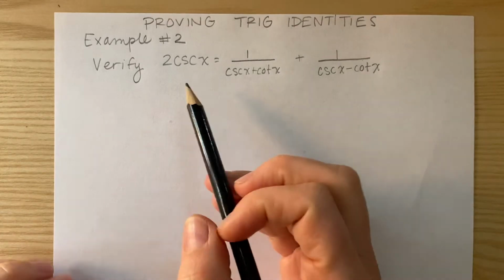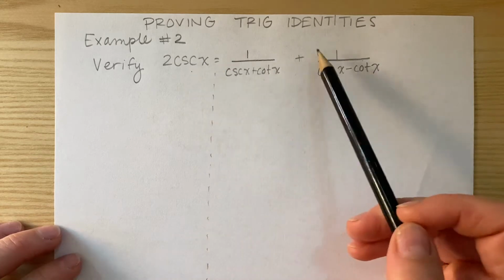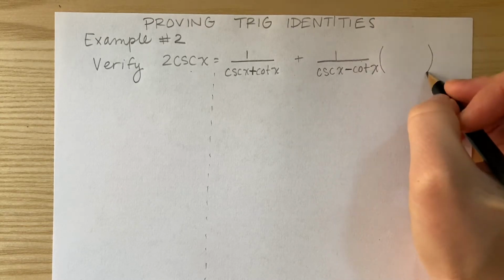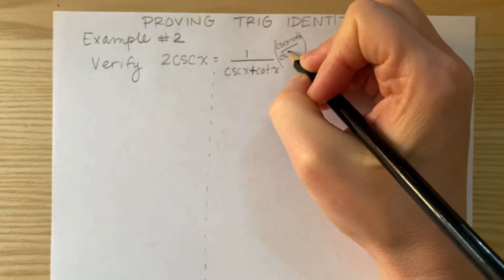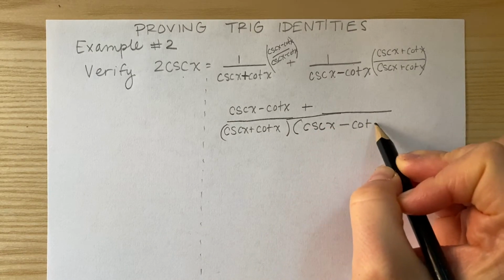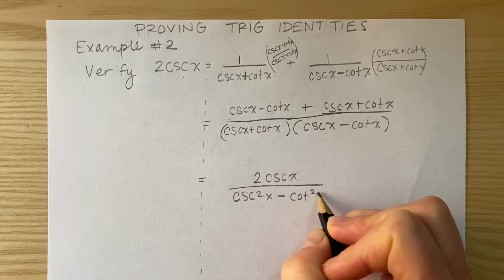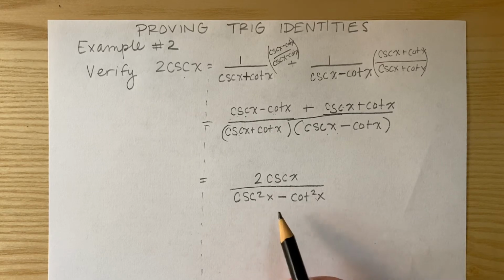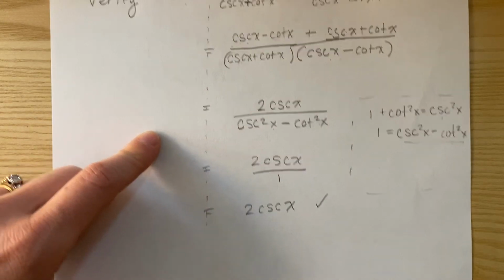Proving Trig Identities 2/3